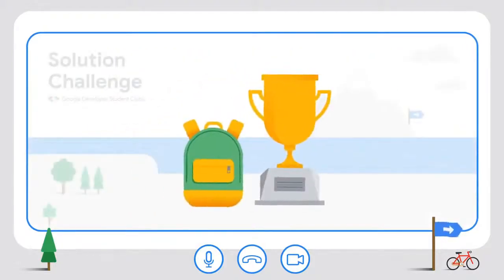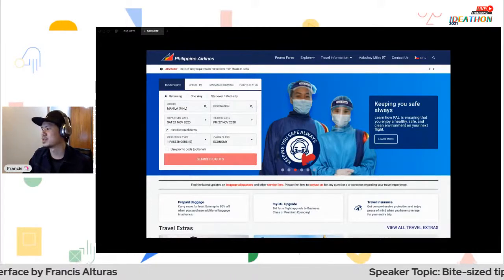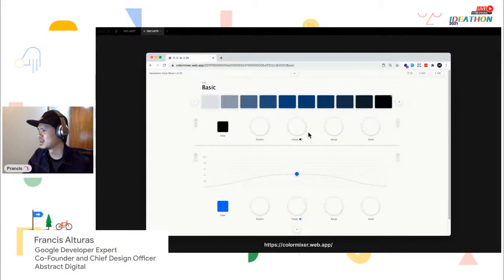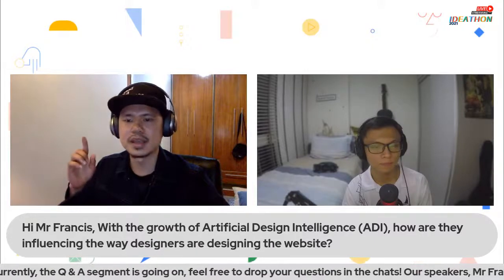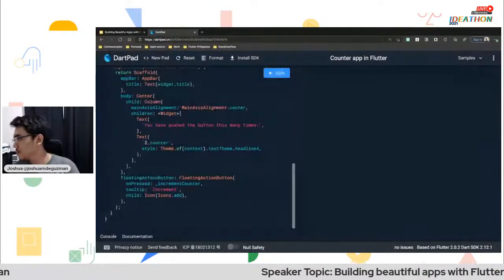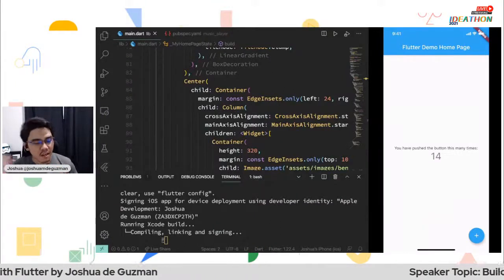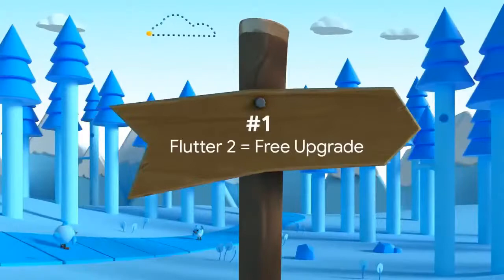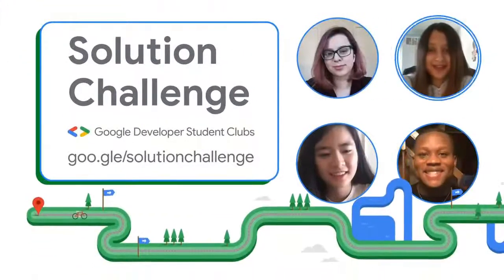Ideathon 2021: Day 6, Technical Workshop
Ideathon 2021 is a hackathon organised for PSB Academy students and Google DSC Singapore members which aimed to train and prepare the students for Google's global Solution Challenge with the workshops, training sessions, speaker sessions and a mini competition to solve any of the 17 United Nations Sustainable Development Goals with the help of one or more Google Developer Technologies from 12th March 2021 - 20th March 2021 as part of the Solution Challenge 2021

Day 6: Webinar Session
Date and Time: 17th March 2021, 7:30 PM - 9:00 PM SGT
Location: Zoom/YouTube (Please check your inbox for the confirmation email)
Topics:
1) Bite-sized tips and tricks to improve your interface by Francis Alturas
2) Building beautiful apps with Flutter by Joshua de Guzman